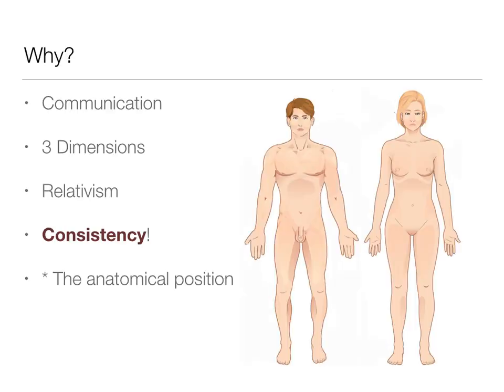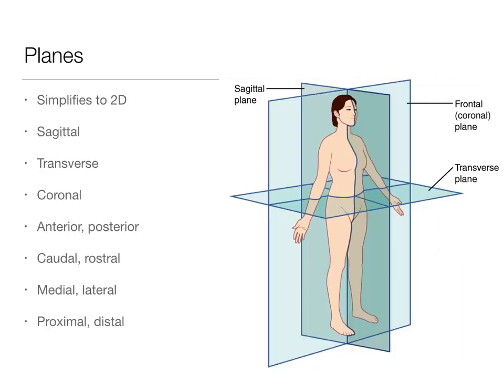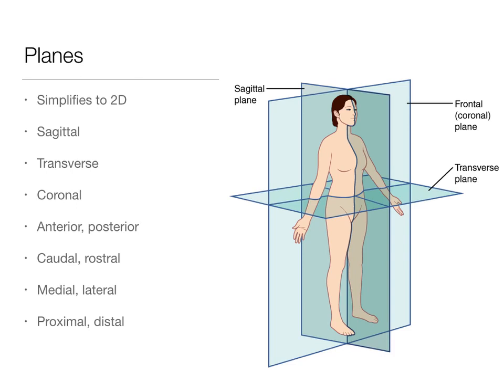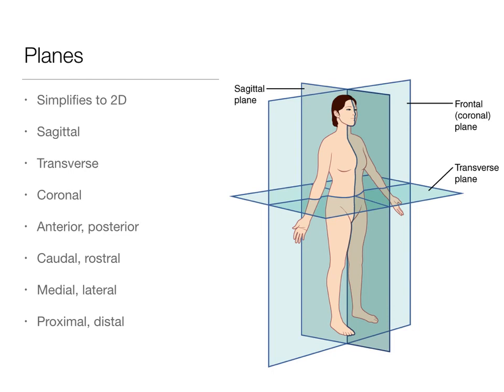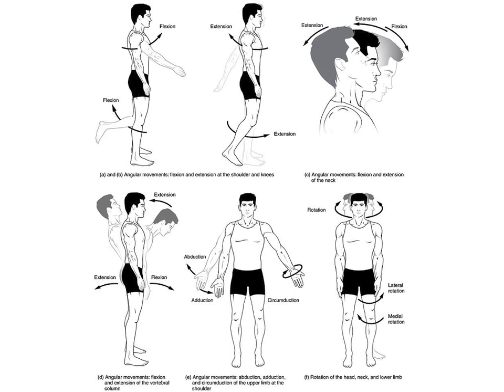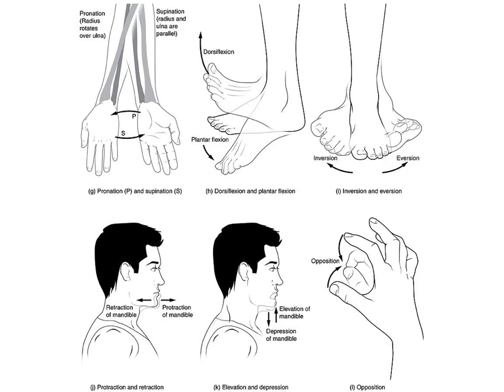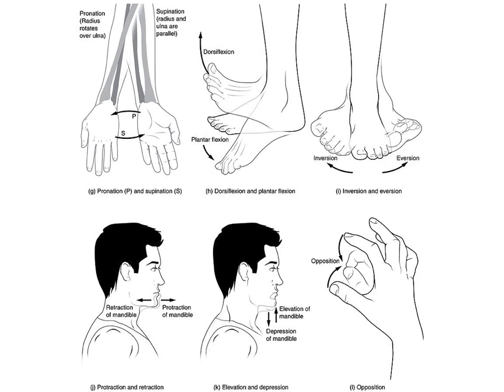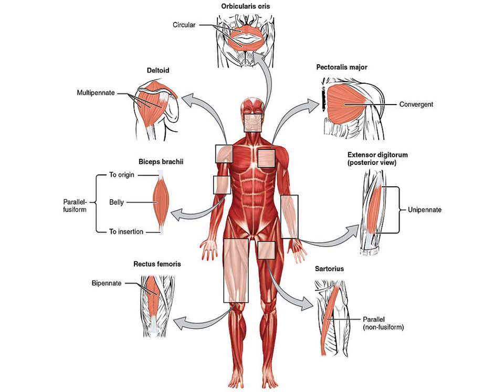Anatomical Terminology Class 1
Learn the basics of anatomical structure and function taught with specific emphasis on clinical applications